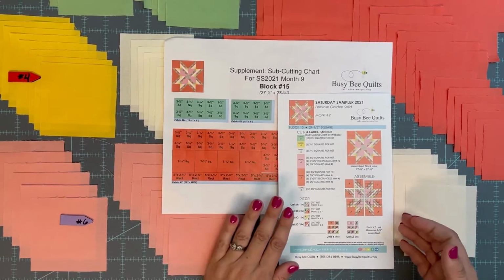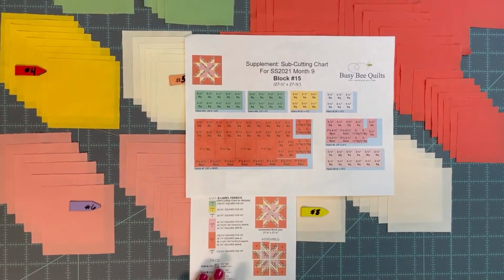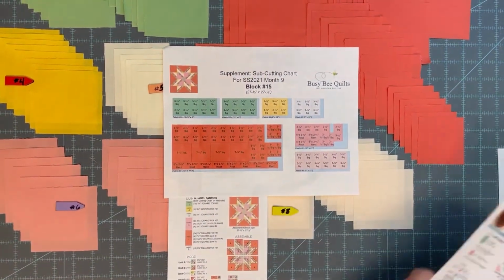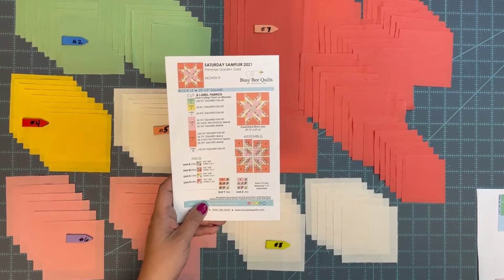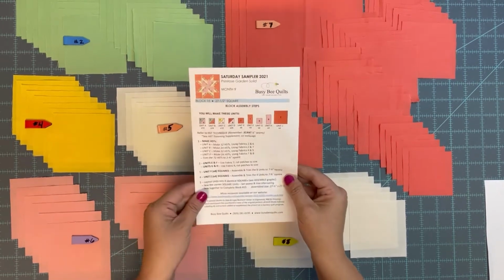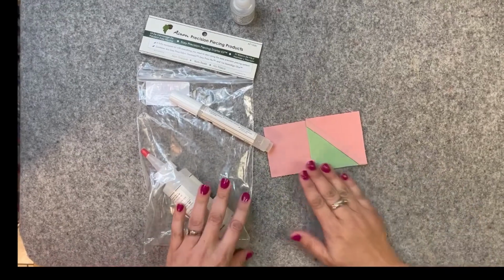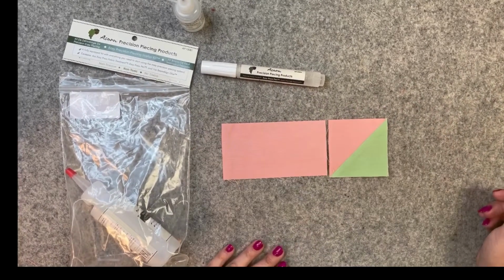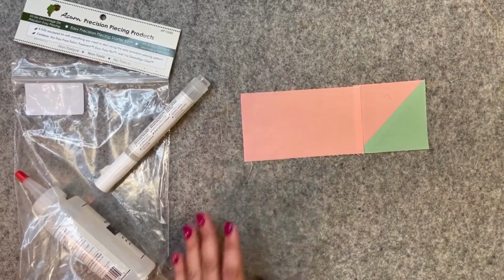SS2021 October - Block #15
Saturday Sampler 2021 - Blocks #15 (SS2021 Oct)
This is a beautiful Star block, using Half Square Triangles!

Busy Bee Quilts "Saturday Sampler" is a 10-month mystery quilt
2021 Theme features 3 Hoffman Batik color waves (hand-picked by Busy Bee!) &
6 Moda Bella Solid color waves - all 9 color waves use the same quilt design!

We are using the Olfa 'Splash' 45mm cutter + the Quilt Clapper by Gypsy Quilter:

or at our store in Edgewood, NM!